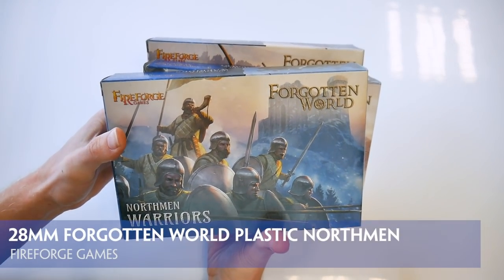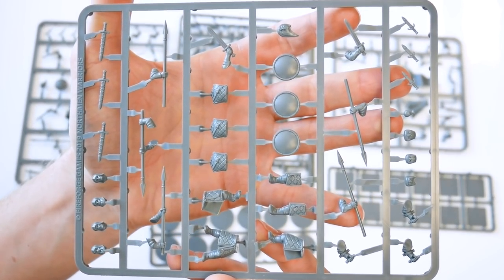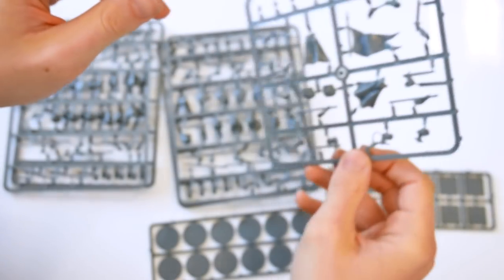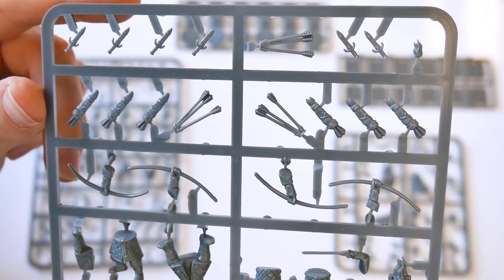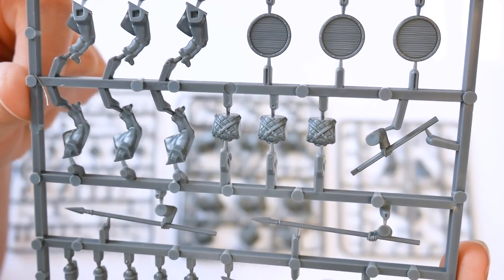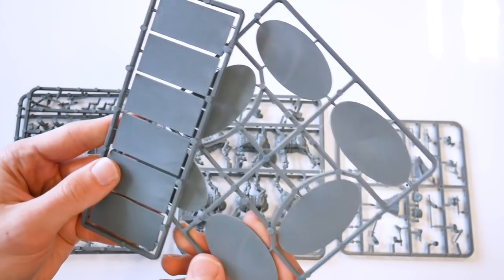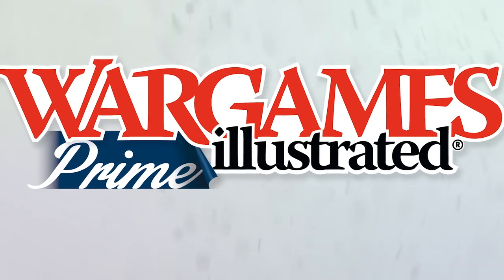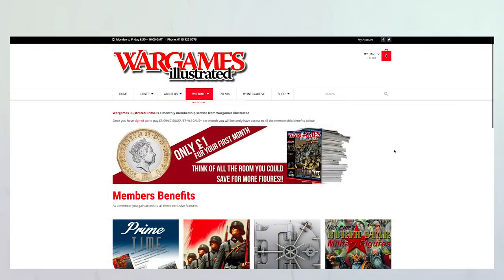Forgotten World Plastic Northmen Miniatures | Fireforge Games | Unboxing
Fireforge Games will soon be releasing yet more plastic, multi-part fantasy figures for their Forgotten World concept. We’ve been lucky enough to get hold of 3 boxes, all from the Northmen range, and enough to make a compact skirmish level force for a number of games.